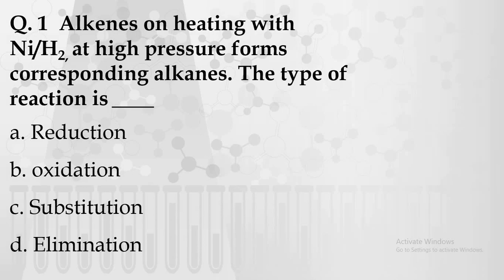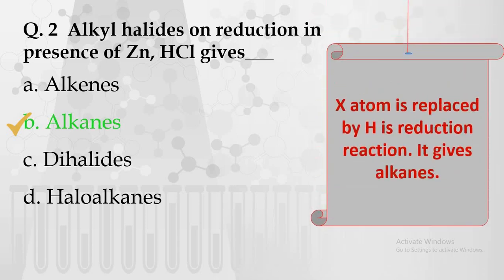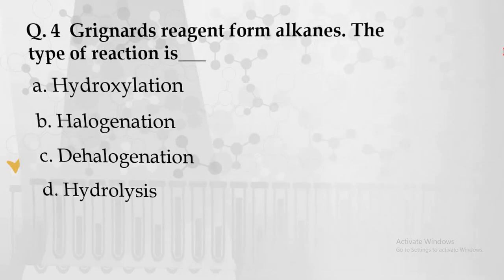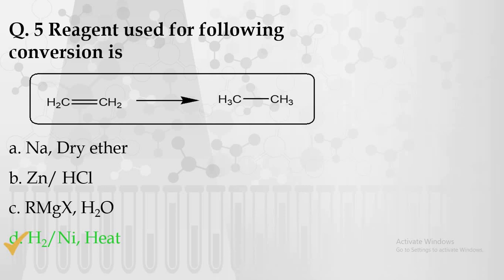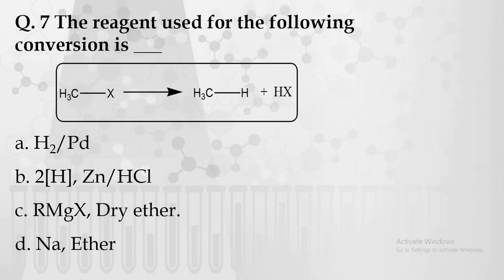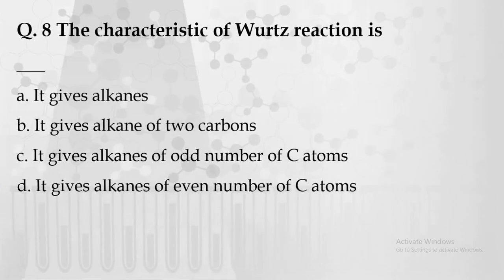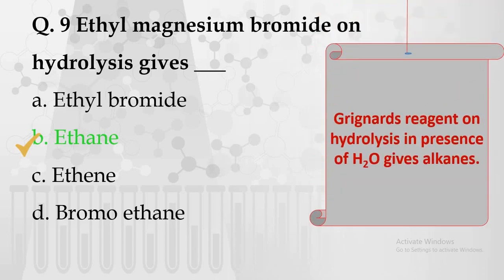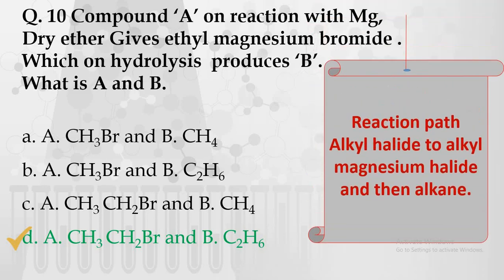MCQs on Preparation of Alkanes | CET | NEET | JEE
✔ Free notes
In this video important MCQs on Preparation of Alkanes are explained.  Students preparing for IIT, JEE, NEET, MHT CET, Chemical engineering can take benefit of this.

My Accessories